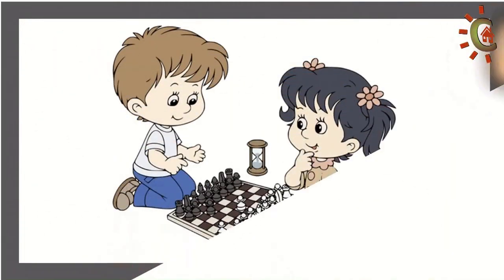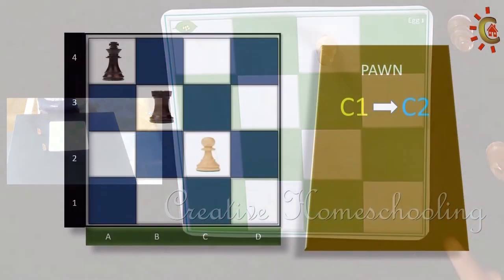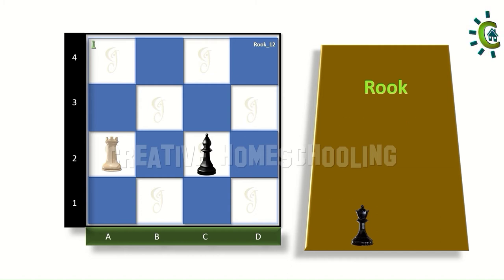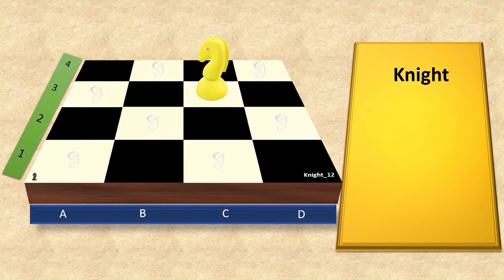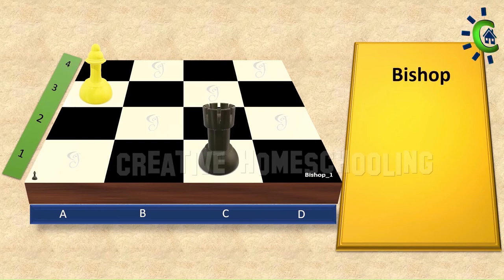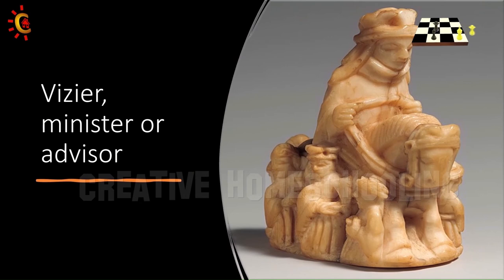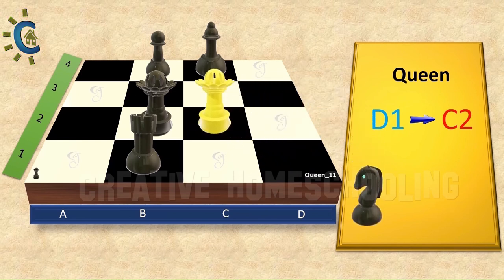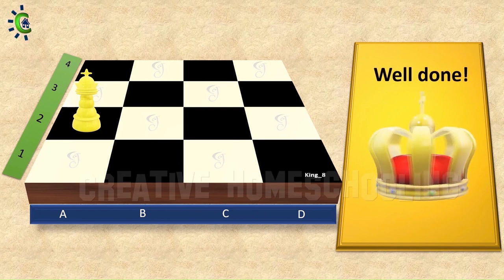Learn How to Play Chess for Kids and Beginners in Less Than 4 hours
Learn To Play Chess Game

We will learn the moves of all chess pieces in this chess session for kids.

Chess enhances memory, strategic thinking and even exercises both sides of the brain. Chess also boosts creativity, concentration, and IQ levels. Furthermore, it boosts brainpower and teaches planning and foresight. And here's the best part: all the advantages we've discussed so far? They just happen naturally. Furthermore, playing chess with your children is enjoyable.

A step-by-step approach will be used in this class.
The following topics will be covered in this course:
1. Introduction to Chess Pieces
2. How do the chess pieces move around the board?
3. One-of-a-kind challenges for each chess piece

Follow our website for preschool books, homeschooling resources, parenting tips, and many free resources.

Inspired by legends like Viswanathan Anand, Magnus Carlsen, Hikaru Nakamura,